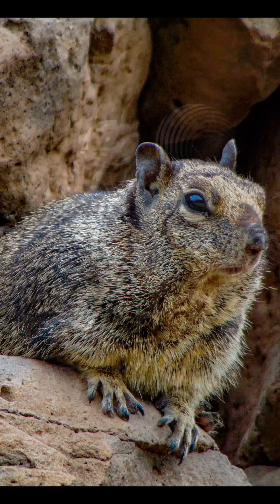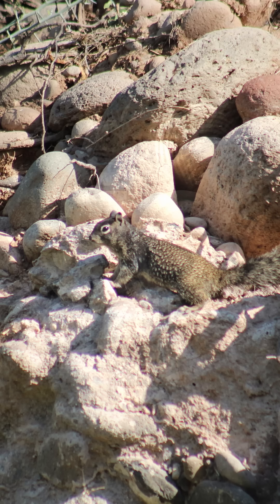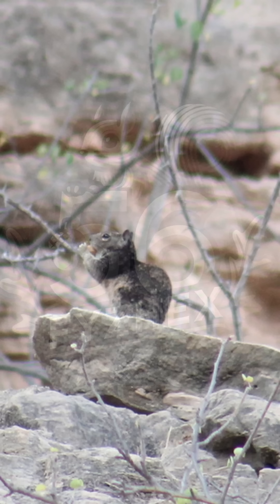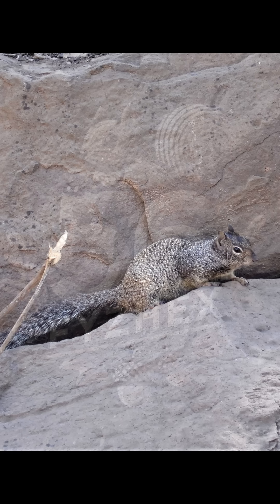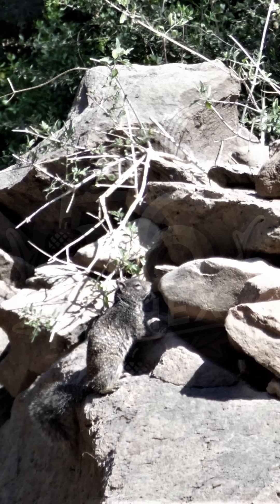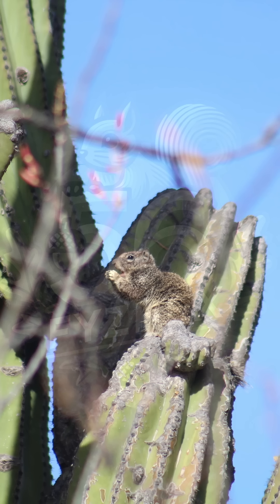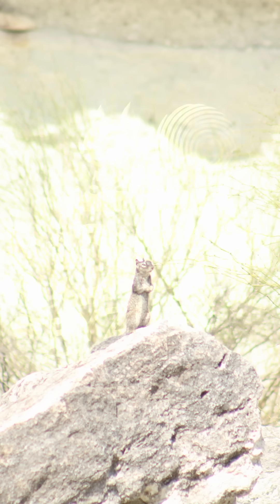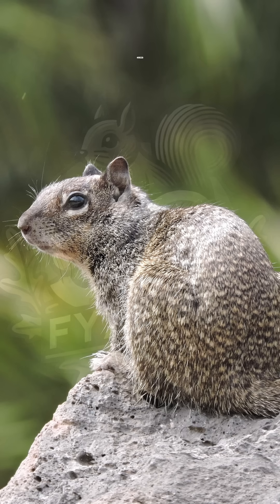Baja California Rock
Endemic to the rugged cliffs and desert oases of Baja California, this rare ground squirrel is built for a harsh world of stone and heat. With its dark head, speckled coat, and pale underbelly, the Baja California Rock Squirrel blends perfectly into the rocky slopes it calls home.

In this video, we explore its unique habitat, year-round activity, and highly adaptable diet — from cactus and seeds to farm crops and scavenged food. But despite its toughness, this species is in danger. Fragmented habitat and human pressures have led to an Endangered status.

📍 Found in: Baja California Peninsula, Mexico
🌿 Habitat: Rocky hillsides, dry oases, volcanic slopes
🌱 Diet: Plants, cactus, seeds, fruit, and scavenged food
🔎 Status: Endangered (IUCN)